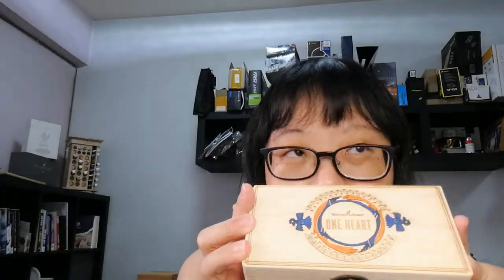📦🎁Best products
Sharing about the products that we ordered this month for our wellness support.